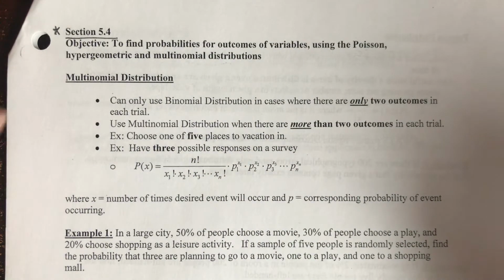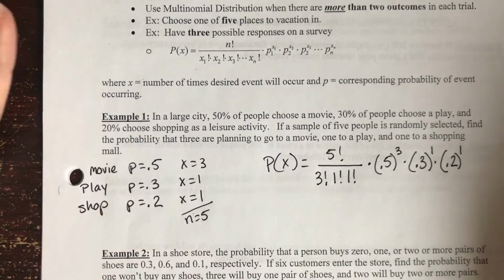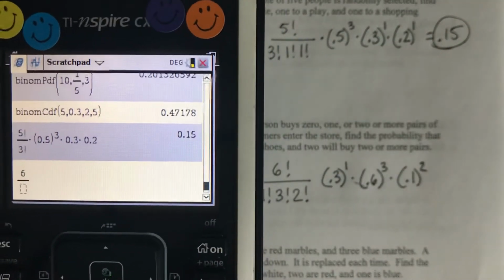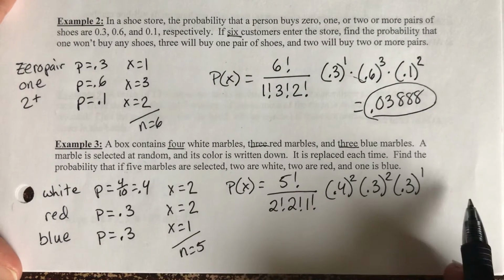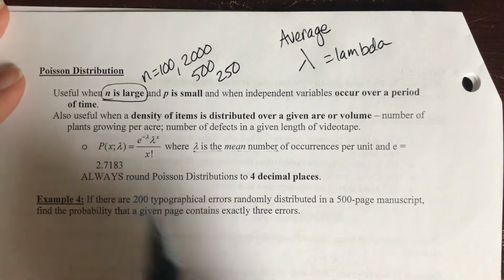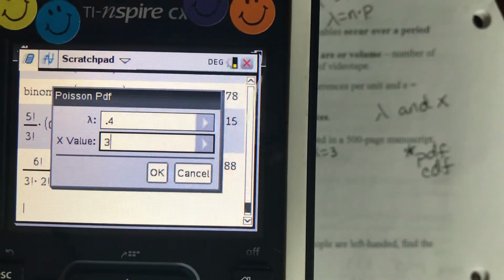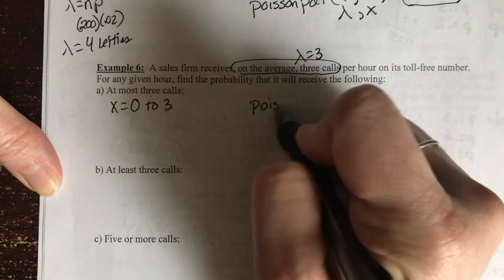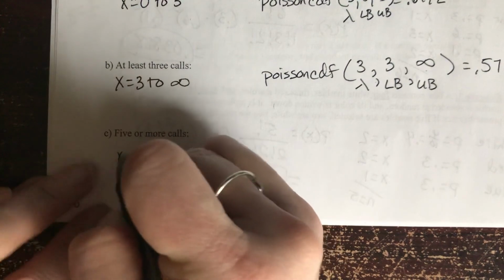5.4 notes part 1